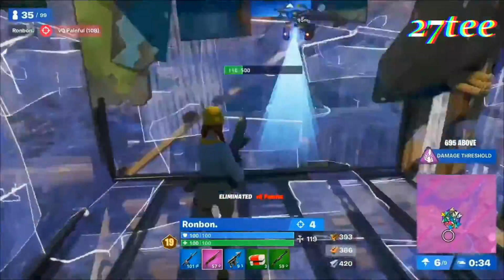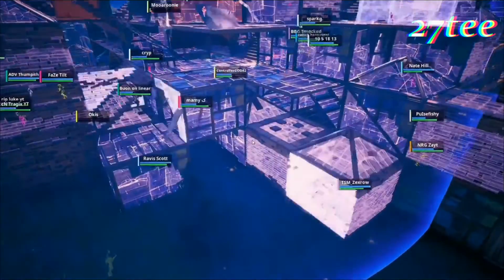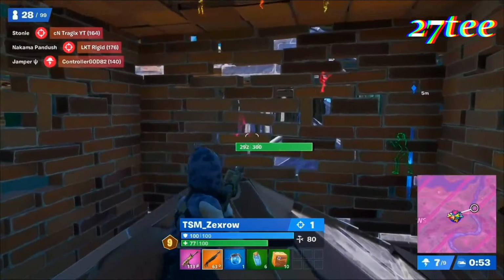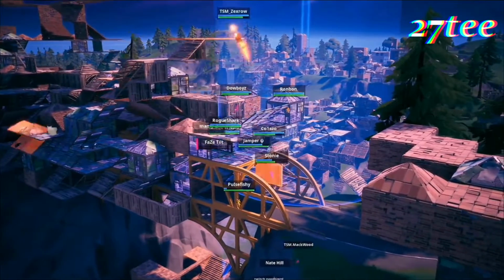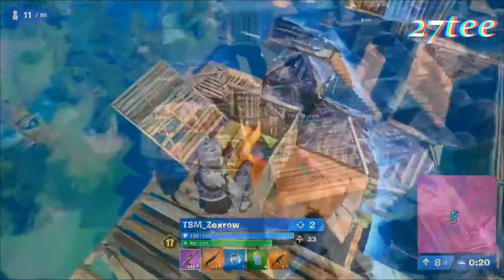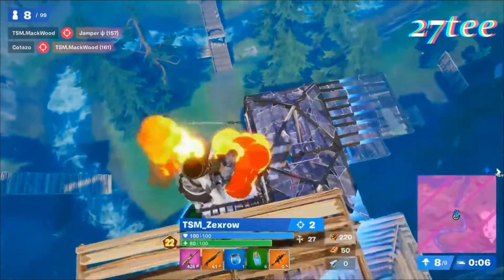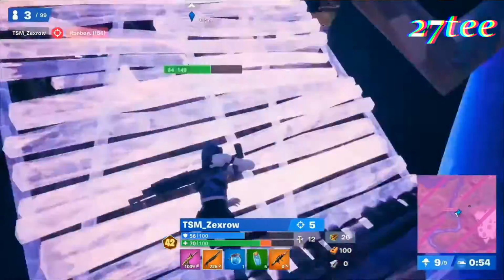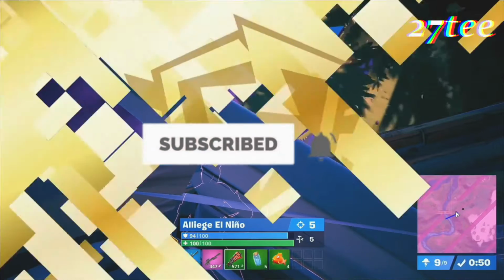BenjyFishy 1st on FNCS SOLOS | (FNCS Week 1 Day 1 HIGHLIGHTS)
In todays video i will show some of the best moments from FNCS solos invitational WEEK1 DAY1. BenjyFishy placed first in EU and had some of the best end games ever.WATCH THE VIDEO FOR MORE!

Streamers:
Twitch.tv/emadgg
Twitch.tv/ninja
Twitch.tv/tsm_myth
Twitch.tv/dubs
Twitch.tv/tsm_daequan
Twitch.tv/tsm_hamlinz
Twitch.tv/drlupo
Twitch.tv/timthetatman
Twitch.tv/dakotaz
Twitch.tv/highdistortion
Twitch.tv/cdnthe3rd
Twitch.tv/realkraftyy
Twitch.tv/couragejd
Twitch.tv/tfue
Twitch.tv/KingRichard
Twitch.tv/Sypherpk
Twitch.tv/cizzorz
Twitch.tv/symfuhny
Twitch.tv/eryctriceps
Twitch.tv/Shroud
Twitch.tv/72hrs
Twitch.tv/Mongraal
Twitch.tv/OPSCT
Twitch.tv/Dellor
Twitch.tv/BrookeAB
Twitch.tv/CorinnaKopf
Twitch.tv/NickEh30
Twitch.tv/MrFreshAsian
Twitch.tv/NateHill
Twitch.tv/summit1g